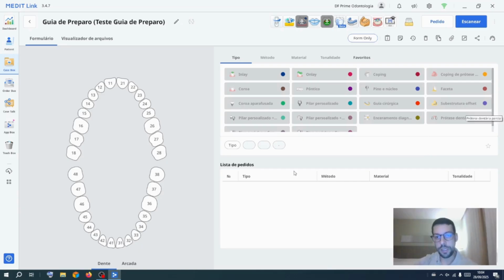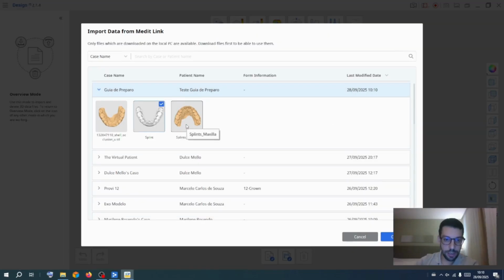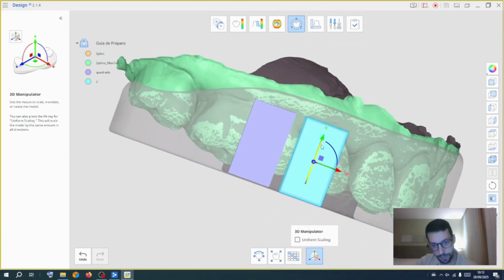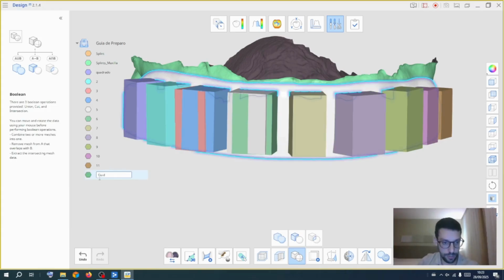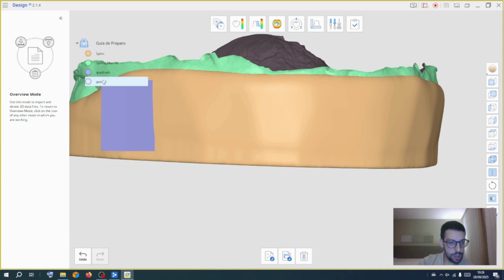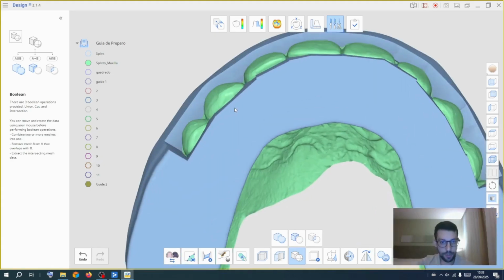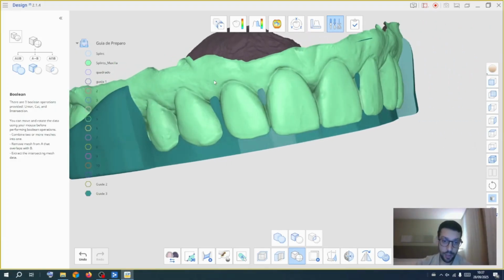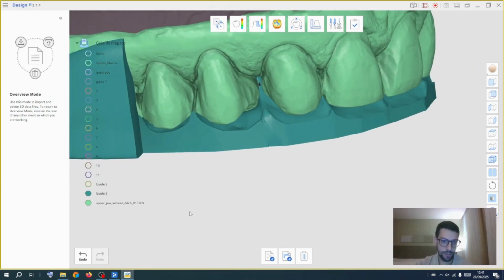3D Prep Guides DSD - Medit Link - Medit Design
In this video, see the step-by-step process for drawing three complementary dental preparation guides, making your preparations more assertive and your ceramic veneer cases more predictable without compromising the final result.